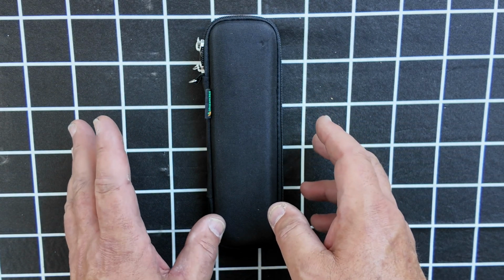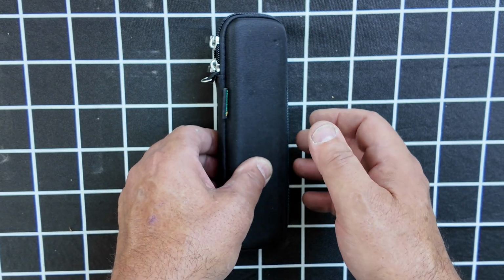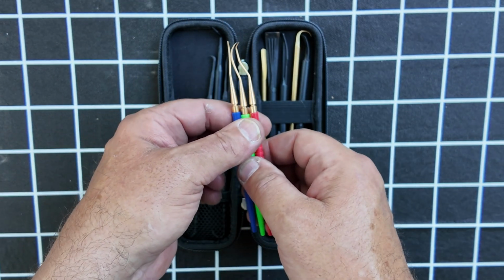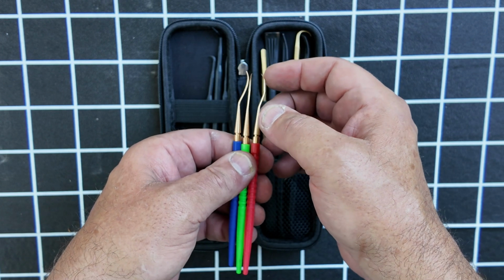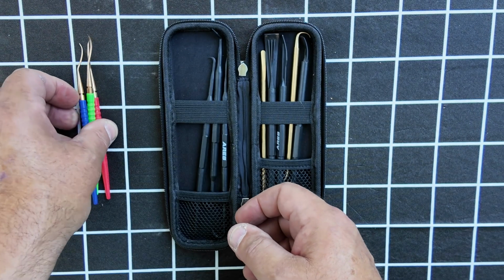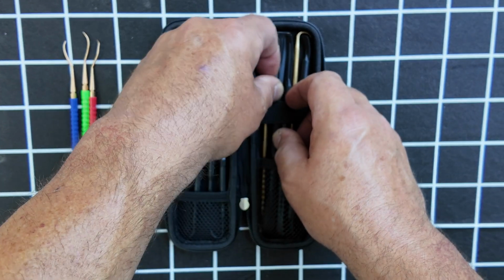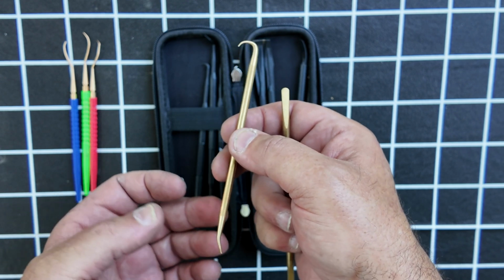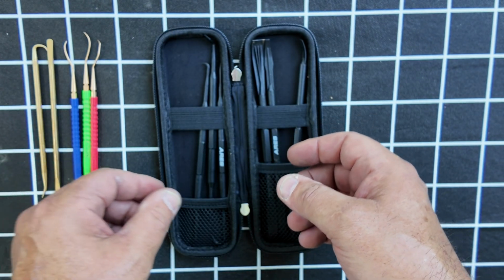Ultimate O-Ring Tool Kit for Airgun Maintenance | Must-Have Tools for PCP Airguns & More!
In this video, I dive into my complete O-Ring tool kit, featuring three different sets of tools that make airgun maintenance and O-Ring replacement easier than ever! Whether you're servicing your favorite PCP airgun, working on automotive or industrial projects, or tackling any task involving O-Ring replacement, these tools are essential. I’ll also show you the perfect zipper case that keeps everything organized and ready for action.

End moisture in your airgun, no matter the compressor

CS3 L3 (Battery Powered)

The “i” versions have the AC power supply built into the chassis and can run on 12VDC as well.

Visit us today and see what innovative home range equipment setup looks like!
DonnyFL: Airguns | PCP Accessories | and Air Rifle Moderators